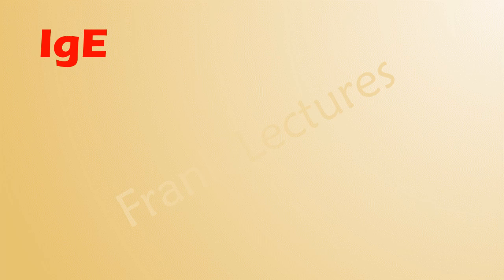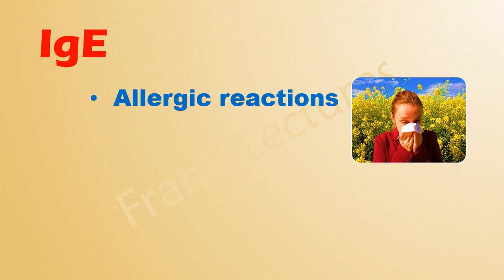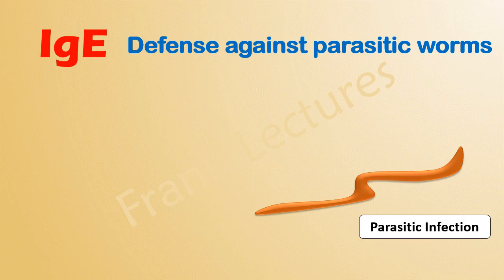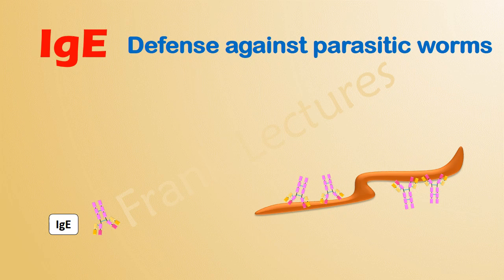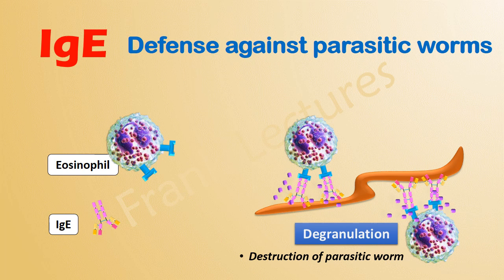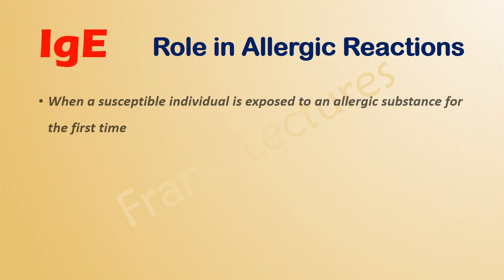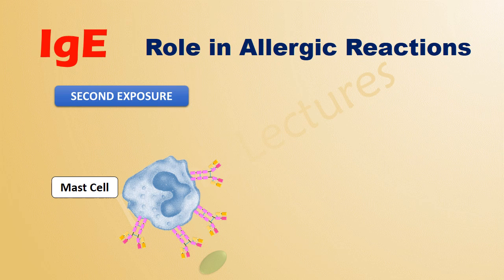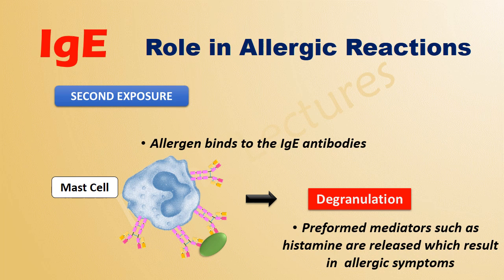IgE : Structure, Properties and Functions (FL-Immuno/41)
In this video lecture we will discuss in detail.
Structure, Properties and Functions of IgE
Role of IgE in defense against parasitic worms.
Role of igE in allergic reactions